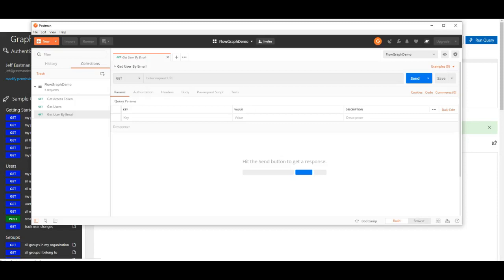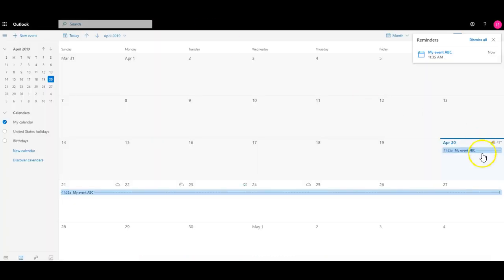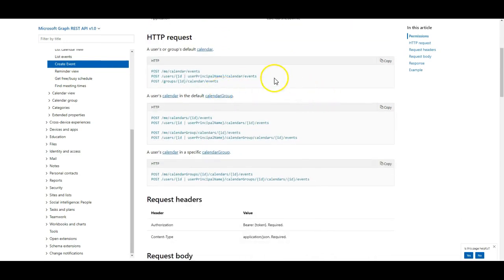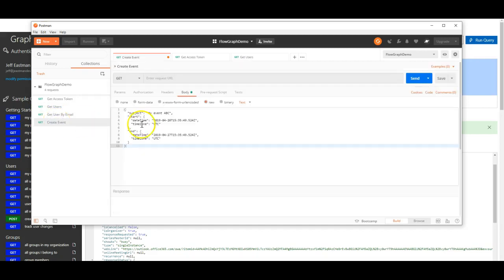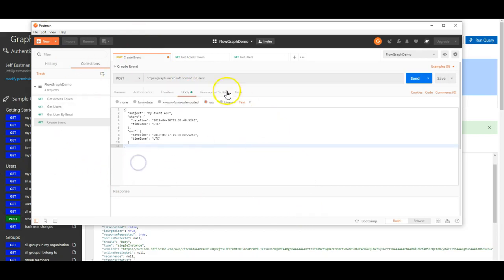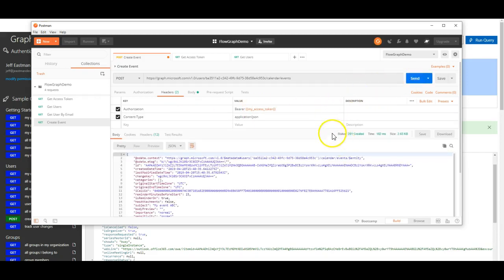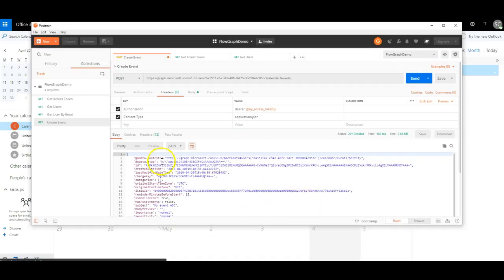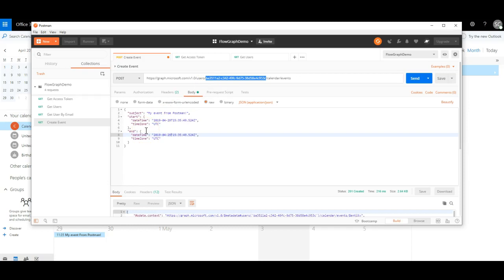SharePoint/Flow/Graph - POST Request (6 of 7)